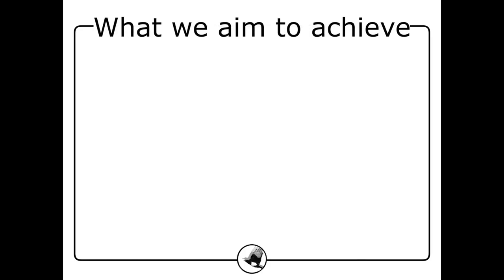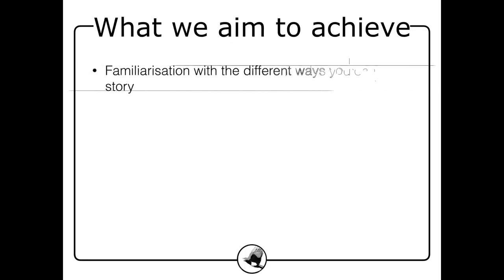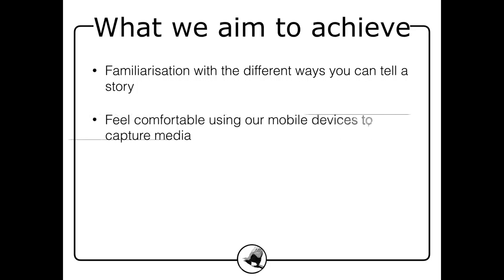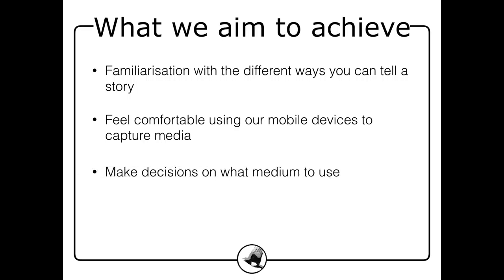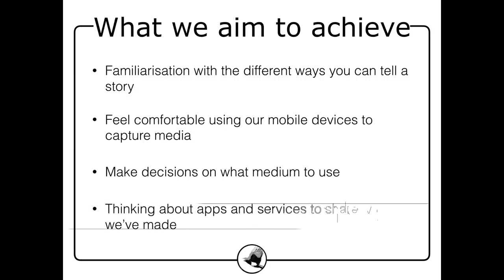Mobile Story Telling Workshop - Teaser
A teaser for my upcoming 1 hour training on mobile story telling.